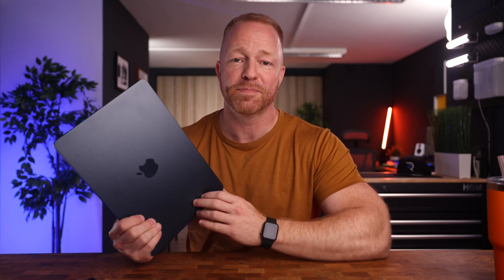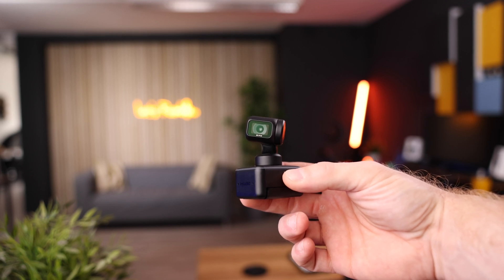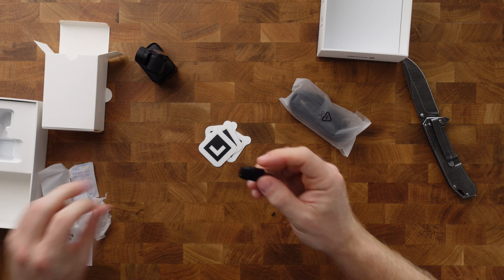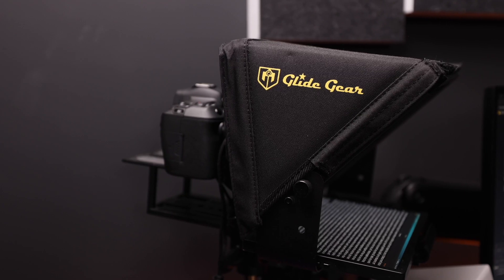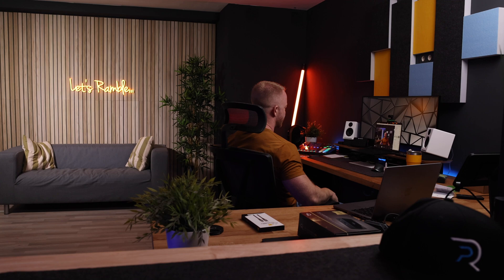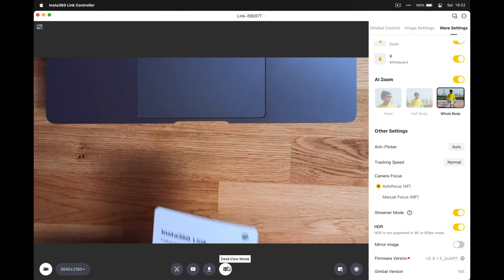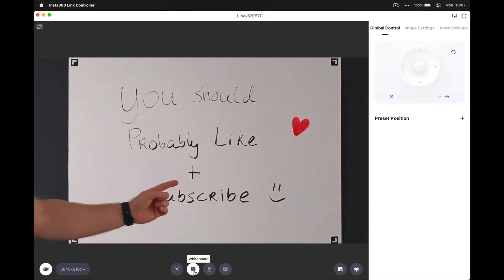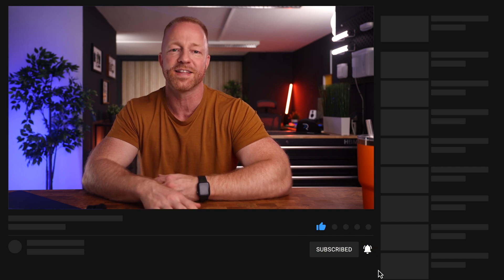4K webcam for your M2 Macbook Air 2022! (...and it is AWESOME!!)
The M2 Macbook Air comes with a 1080P potato webcam. Well, Insta360 made a 4K webcam for your Macbook and it is AWESOME! Finally a 4K Macbook Air Webcam that is literally packed with amazing features!

Awesome Modular Ipad sleeves/bags -